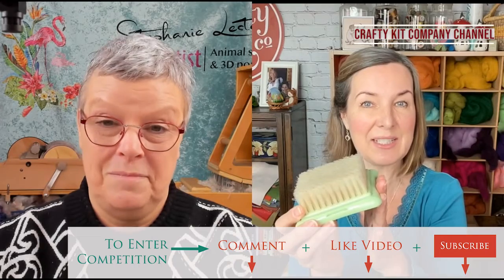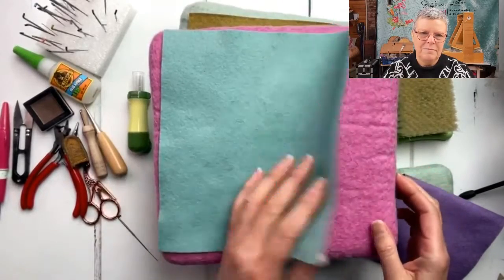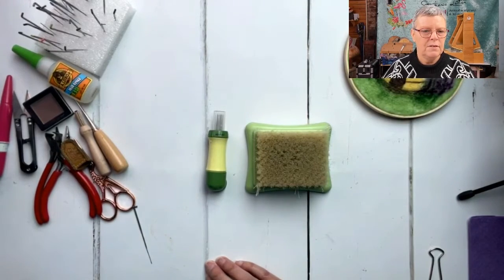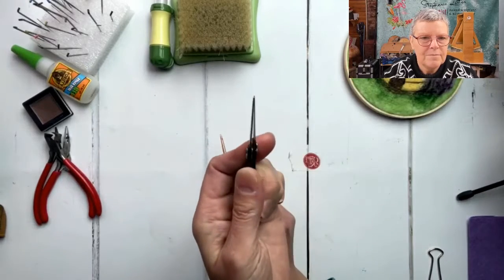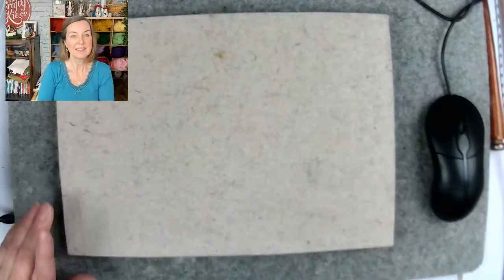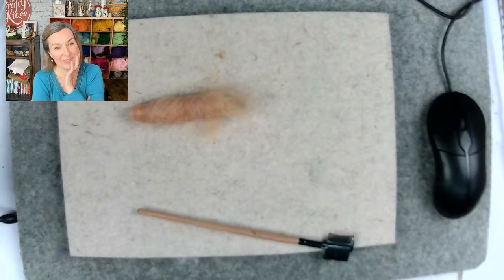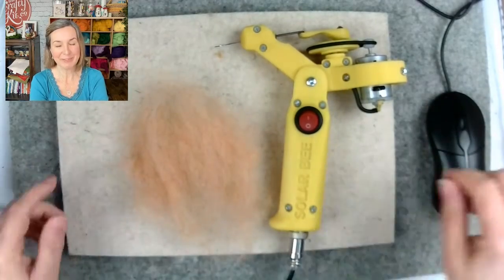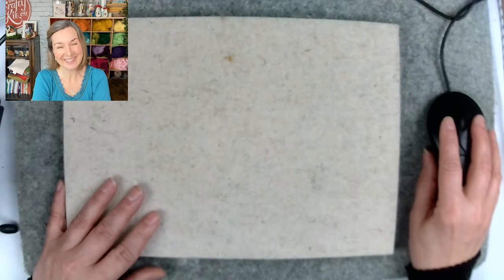Felting Fun with Steph & Jo ~ Episode 3 Felting Tools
Jo Lochhead - The Crafty Kit Company and Stephanie Lester Fibre Artist - Tootique come together for their monthly show. 30 minutes of needle felting fun, tips and chat. This month's show is all about Steph and Jo's favourite needle felting tools.

In this episode you'll have a chance to win two prizes!

If you like and comment on this video and subscribe to the channel you will automatically be entered into a prize draw to win a fantastic Clover Needle Felting brush mat. Everyone can enter and the closing date is 21st April 2022.